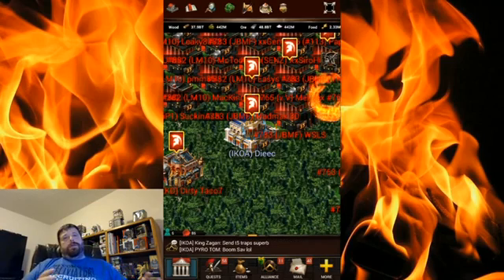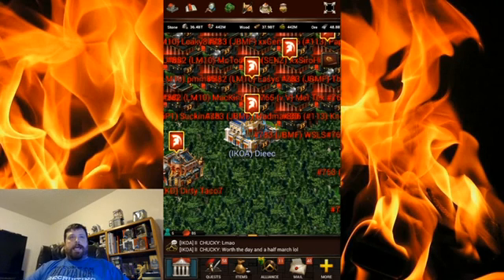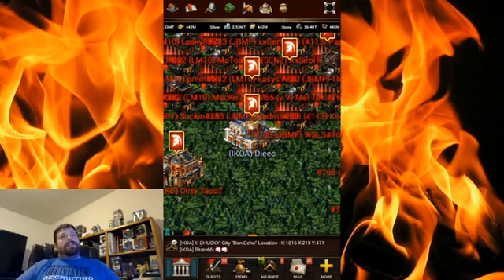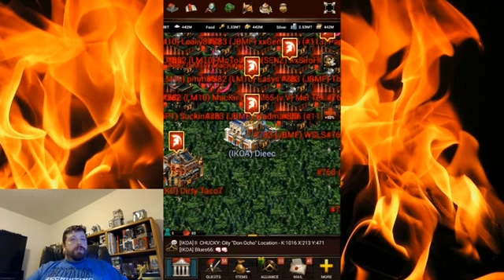[GOW]Troop types and Genres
Brief overview of Game of War troop types and genres